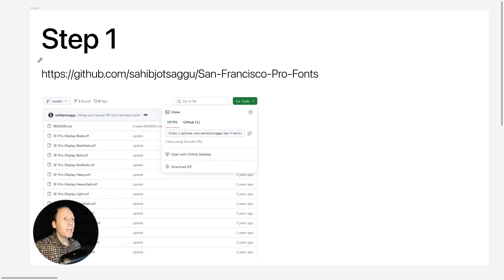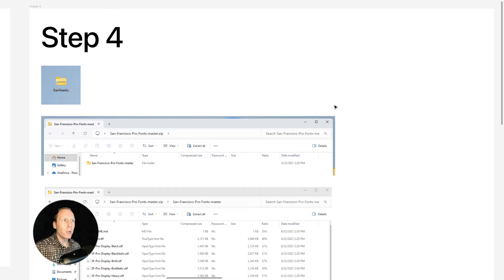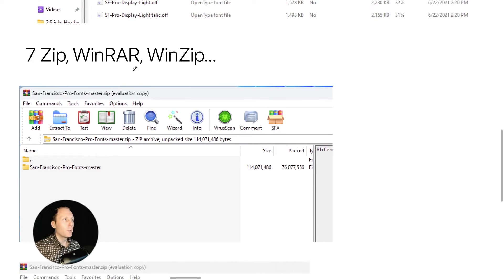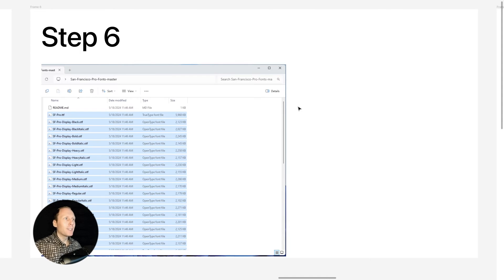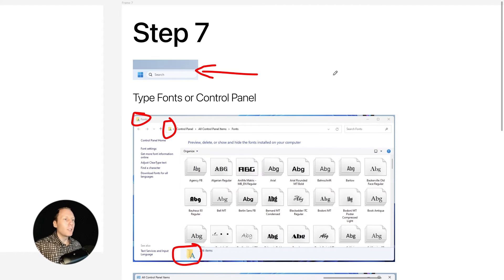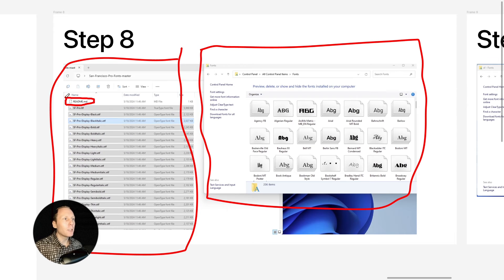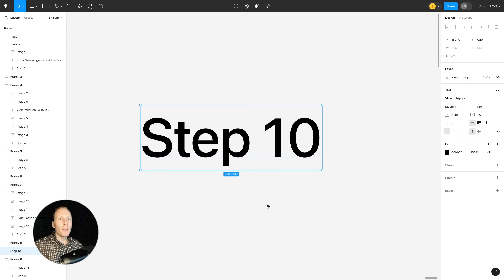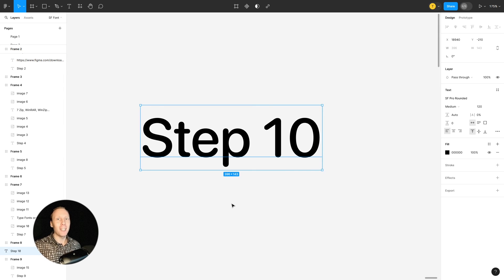How to Add San Francisco Pro Fonts on Figma Using Windows OS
This is a step-by-step video showing how to add Apple's San Francisco Pro Fonts, or any other fonts for that matter, to Figma using Windows OS. This method works on Windows XP, 7, 8, 10, and 11. Once you finish the steps, you will have beautiful-looking SF Pro fonts on your Windows machine.